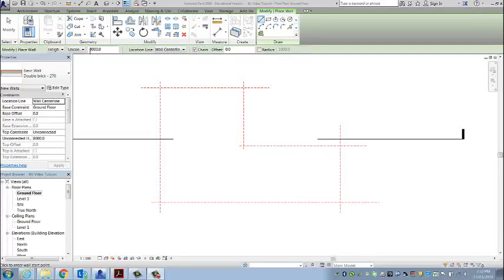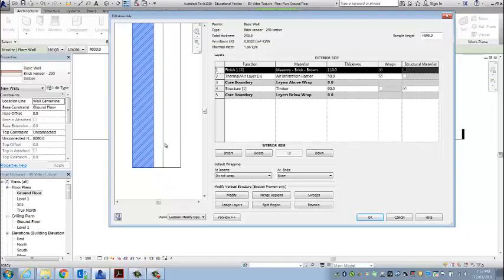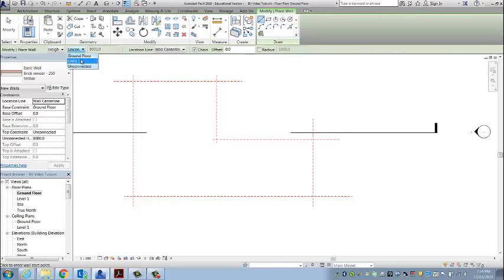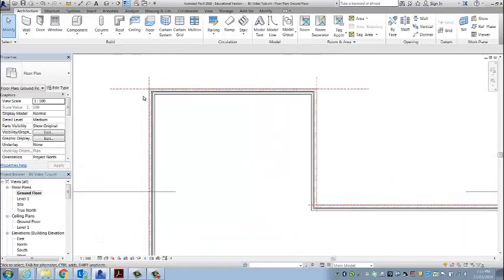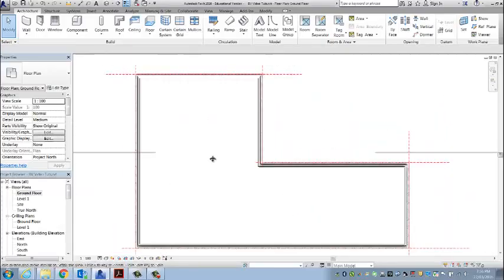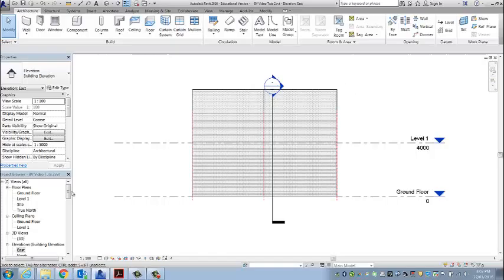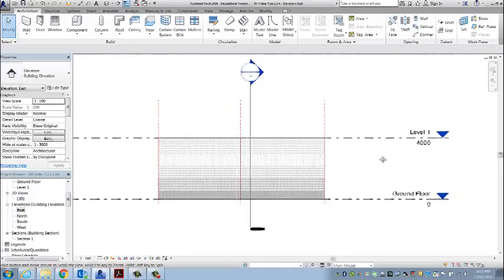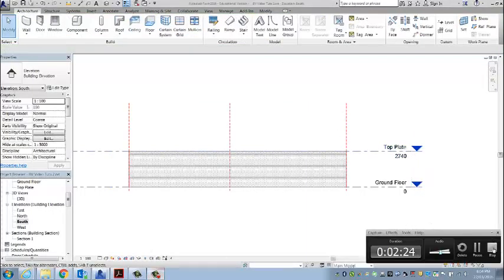3 Assessment 1 BV - External Walls